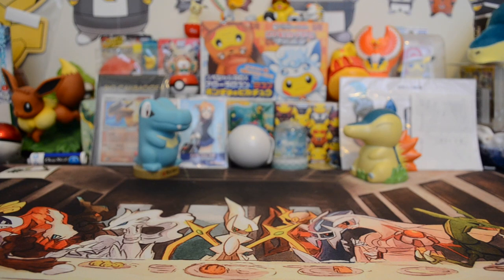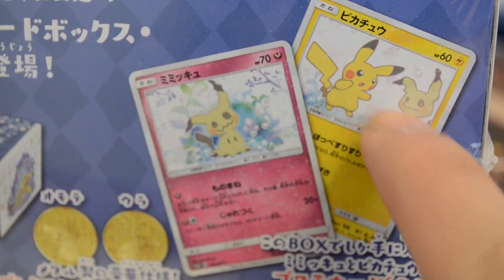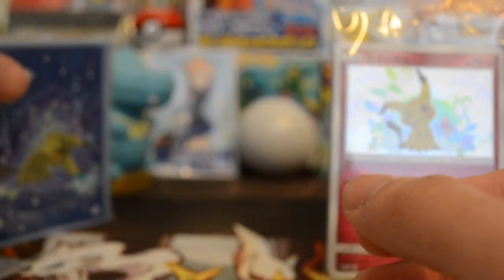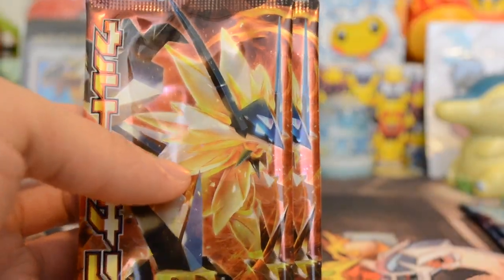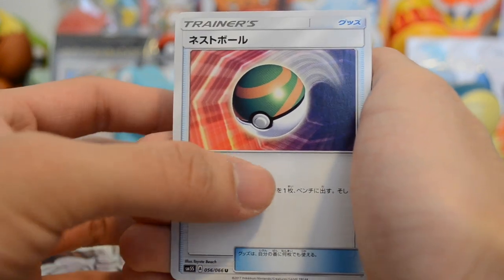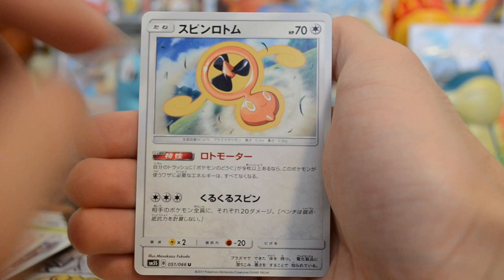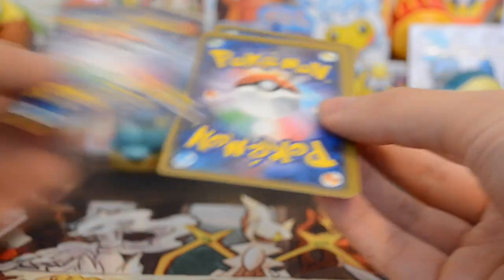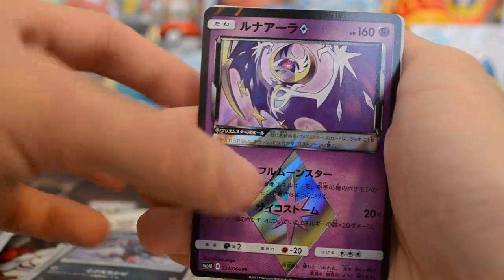Pokemon Center Mimikyu Speical Box Opening!!!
Hello YouTube people!  Just to let you guys know that this is a REALLY old video that I didn't upload, but thought I might as well upload it.  In this video, I will be opening the Pokemon Center Mimikyu special box!  Similar to the Pikachu special boxes, this mascot is mimikyu and comes with many awesome trinkets!  You get 3 booster packs from ultra sun and 5 booster packs from ultra moon (set SM5).  You also get two pro holographic promos of mimikyu and Pikachu.  The rest of the items are a metal coin of mimikyu, and a deck box and sleeves of mimikyu!